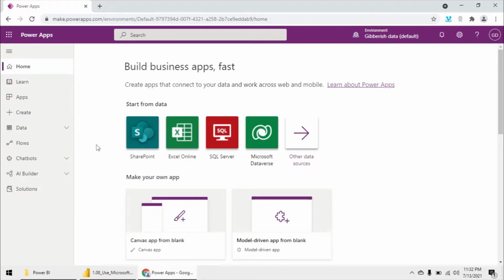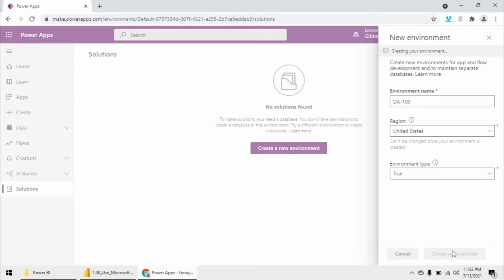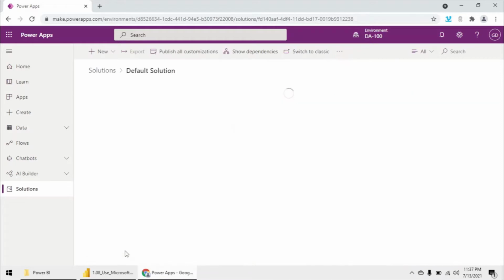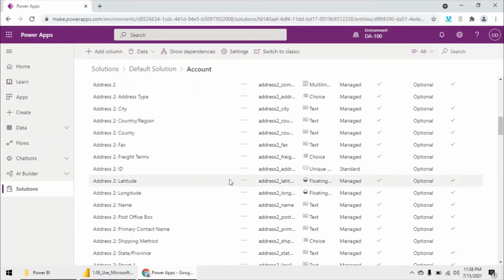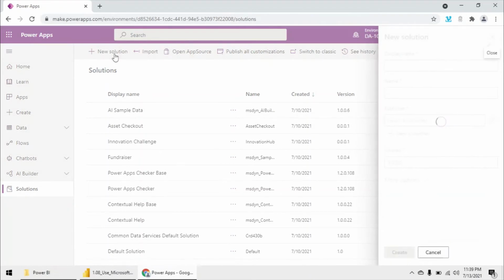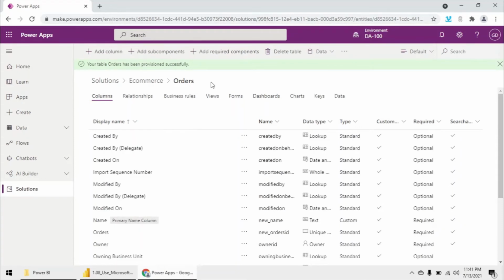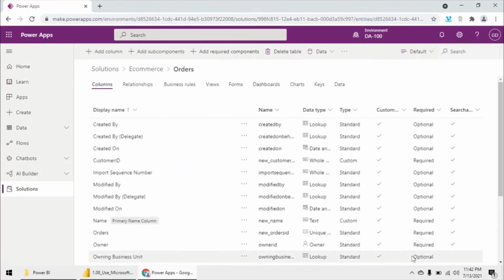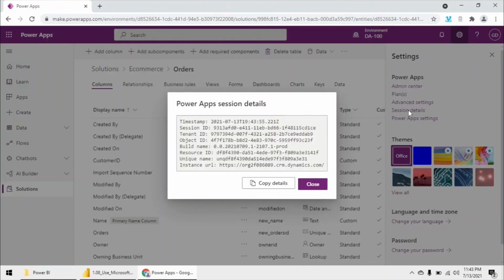Use Microsoft Dataverse | The Complete Microsoft DA-100 Exam Series Episode 9